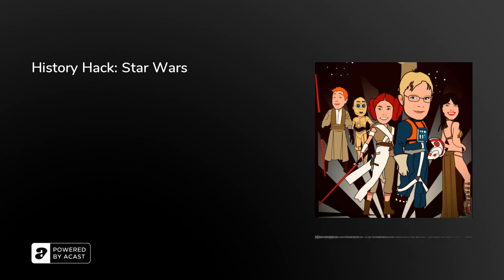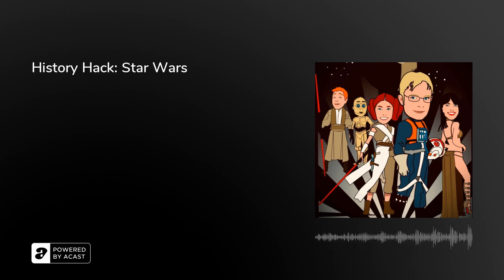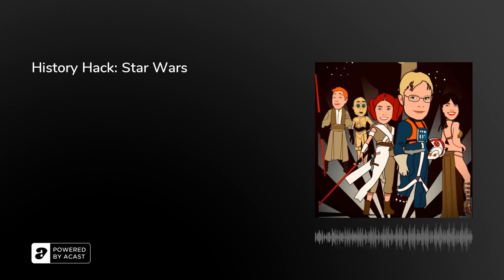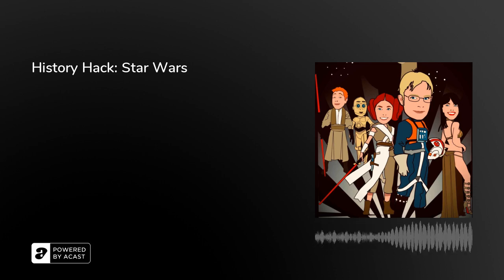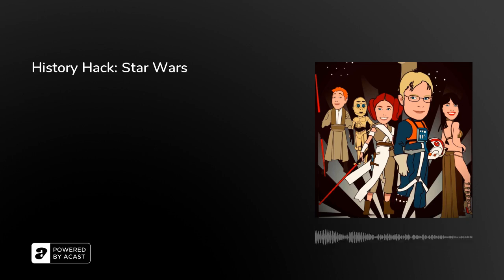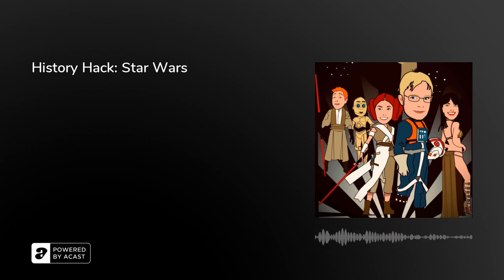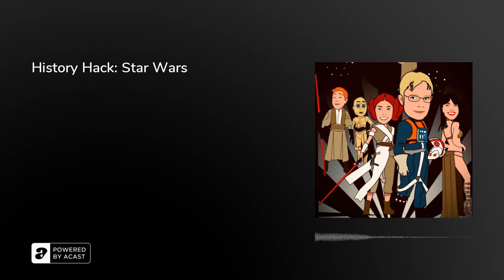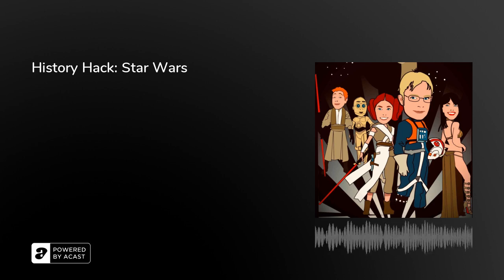History Hack: Star Wars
What does Star Wars have to do with history? Chris Kempshall joins a very excited Chris, Sam and Beth to talk about the History and Politics of Star Wars: Death Stars and Democracy.